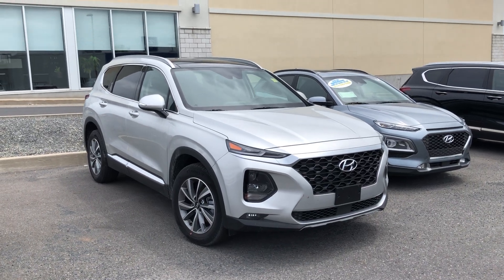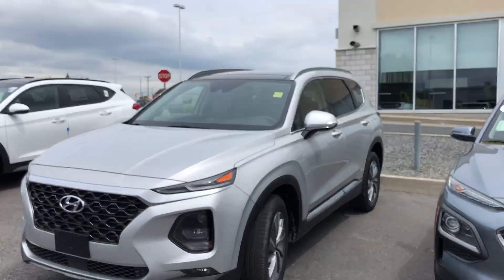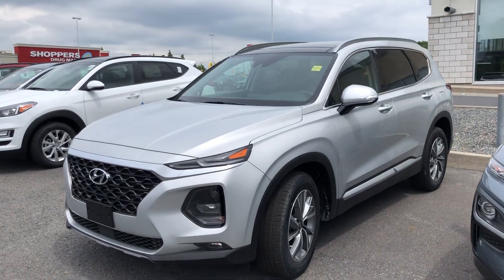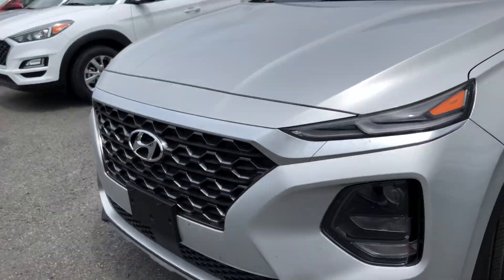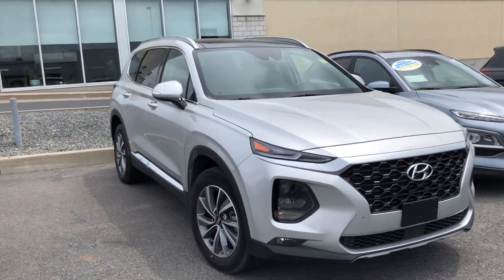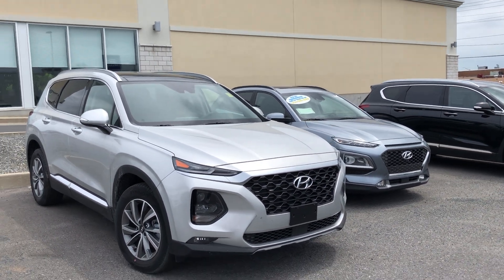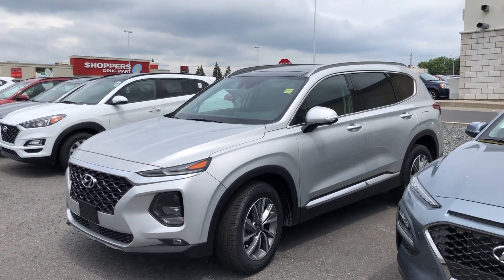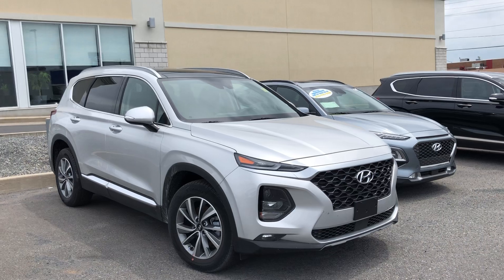BEAUTIFUL NEW 2020 HYUNDAI SANTA FE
Exterior@Body-Coloured Door Handles~Exterior@Body-Coloured Front Bumper w/Black Rub Strip/Fascia Accent~Exterior@Body-Coloured Power Heated Side Mirrors w/Convex Spotter and Manual Folding~Exterior@Body-Coloured Rear Bumper w/Metal-Look Rub Strip/Fascia Accent and Black Bumper Insert~Exterior@Chrome Grille~Exterior@Chrome Side Windows Trim~Exterior@Clearcoat Paint~Exterior@Compact Spare Tire Stored Underbody w/Crankdown~Exterior@Deep Tinted Glass~Exterior@Fixed Rear Window w/Fixed Interval Wiper and Defroster~Exterior@Front Fog Lamps~Exterior@Front License Plate Bracket~Exterior@Front Windshield -inc: Sun Visor Strip~Exterior@Fully Automatic Projector Beam Halogen Daytime Running Auto High-Beam Headlamps w/Delay-Off~Exterior@Fully Galvanized Steel Panels~Exterior@Laminated Glass~Exterior@Liftgate Rear Cargo Access~Exterior@Lip Spoiler~Exterior@Metal-Look Bodyside Insert, Black Bodyside Cladding and Black Wheel Well Trim~Exterior@Roof Rack Rails Only~Exterior@Speed Sensitive Variable Intermittent Wipers~Exterior@Steel Spare Wheel~Exterior@Tailgate/Rear Door Lock Included w/Power Door Locks~Exterior@Tires: P235/65 R17 AS~Exterior@Wheels: 17 x 7.0J Alloy~Interior@1 LCD Monitor In The Front~Interior@2 Seatback Storage Pockets~Interior@4 12V DC Power Outlets~Interior@4-Way Passenger Seat -inc: Manual Recline and Fore/Aft Movement~Interior@40-20-40 Folding Split-Bench Front Facing Manual Reclining Fold Forward Seatback Rear Seat~Interior@6 Speakers~Interior@Air Filtration~Interior@Analog Display~Interior@Cargo Area Concealed Storage~Interior@Cargo Space Lights~Interior@Carpet Floor Trim~Interior@Cloth seating surfaces~Interior@Cruise Control w/Steering Wheel Controls~Interior@Day-Night Rearview Mirror~Interior@Delayed Accessory Power~Interior@Distance Pacing w/Traffic Stop-Go~Interior@Driver / Passenger And Rear Door Bins~Interior@Driver And Passenger Visor Vanity Mirrors w/Driver And Passenger Illumination, Driver And Passenger Auxiliary Mirror~Interior@Driver Foot Rest~Interior@Driver Seat~Interior@Engine.

And more!